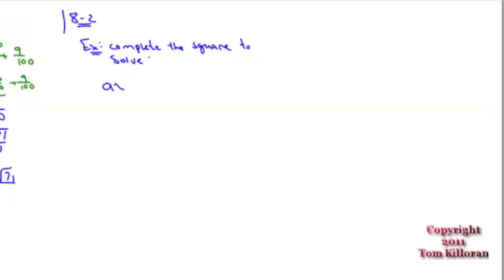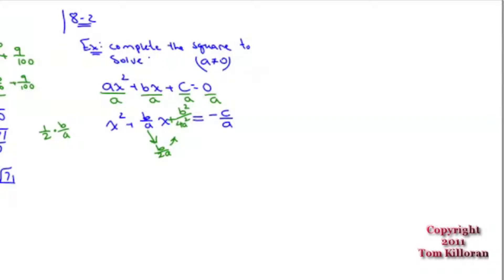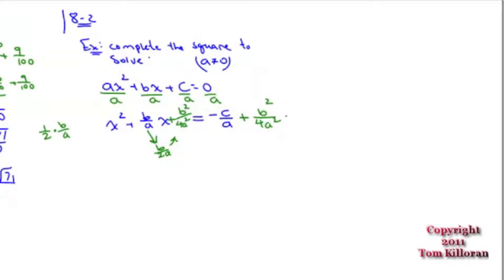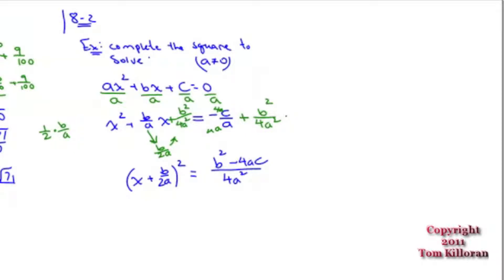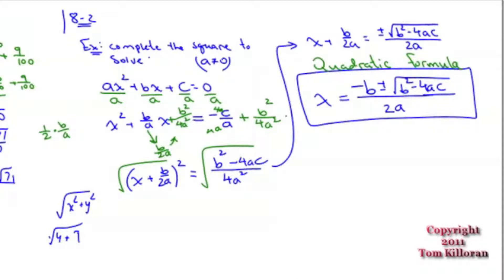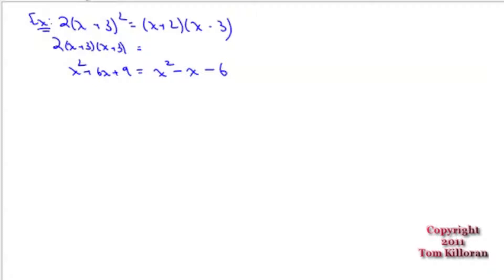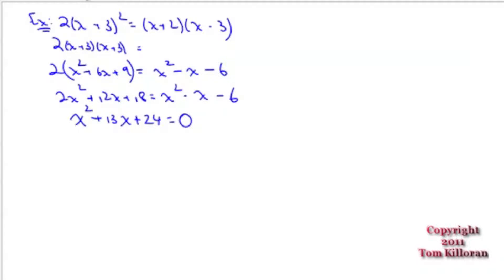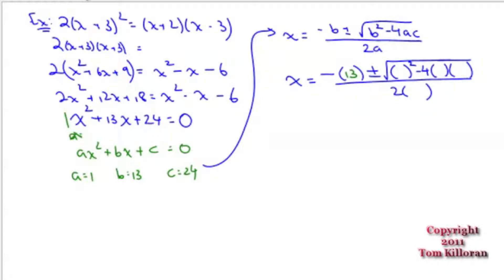Lesson#33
Quadratic Equations
Formulas and Applications